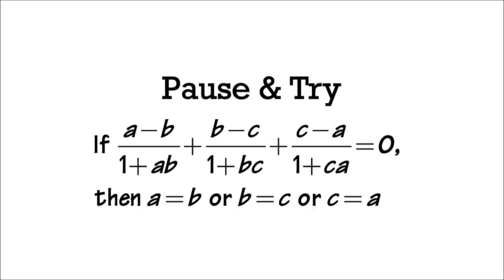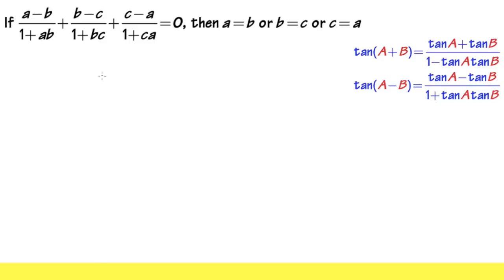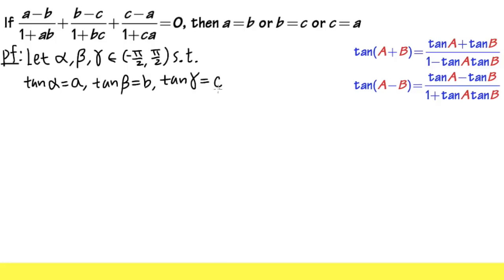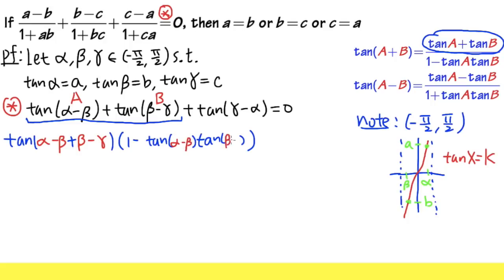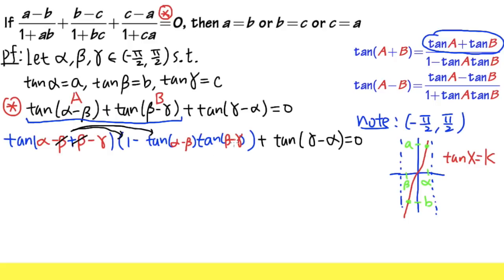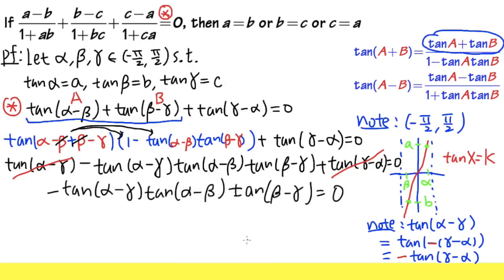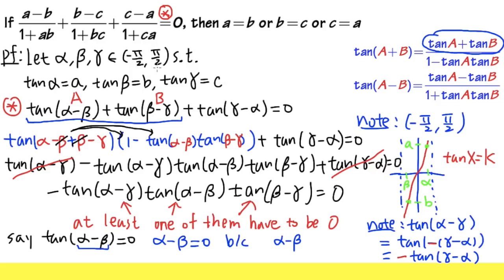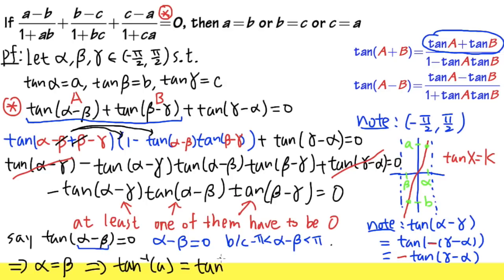Don't combine the fractions, do this!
A quite satisfying proof, using the tangent formula